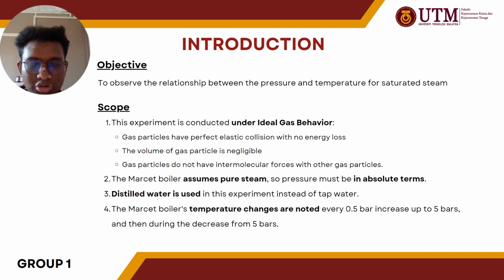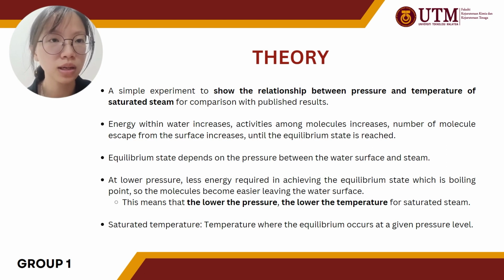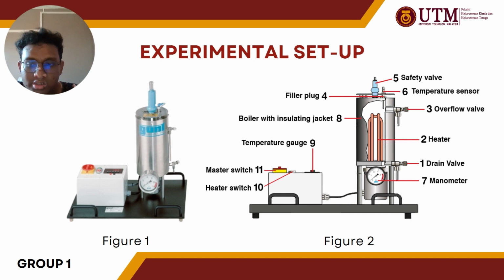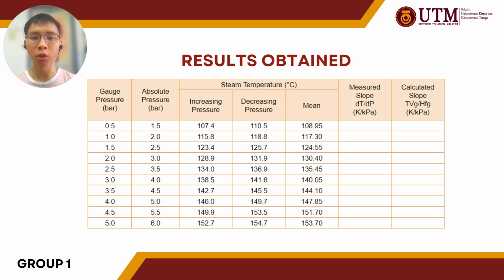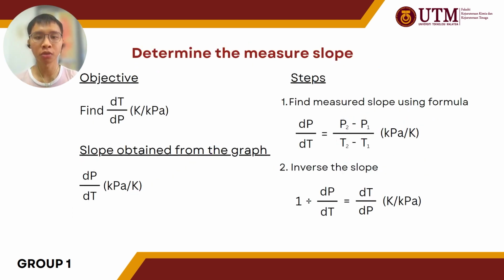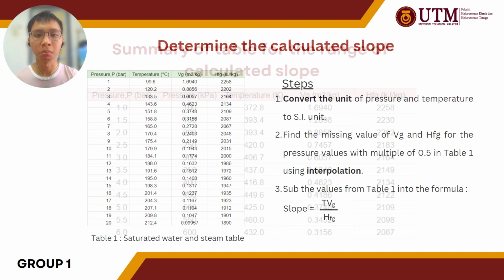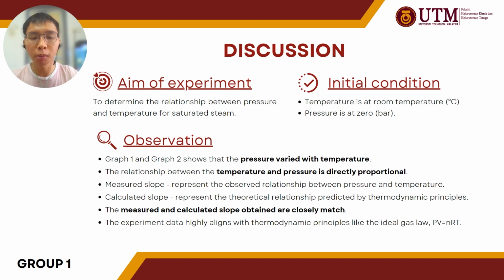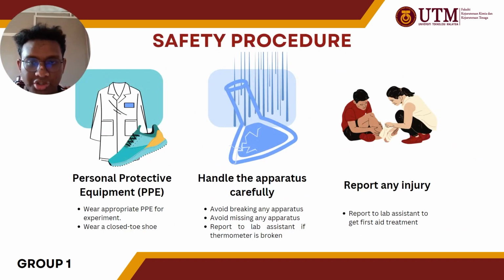Lab Report, Experiment 1: Marcet Boiler, Group 1. Thermodynamics & Mechanics of Material Laboratory.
This video is about the lab report of the Thermodynamics and Mechanics of Material Laboratory by a group of students who is studying in Universiti Teknologi Malaysia, Johor Bahru, Skudai, Malaysia.